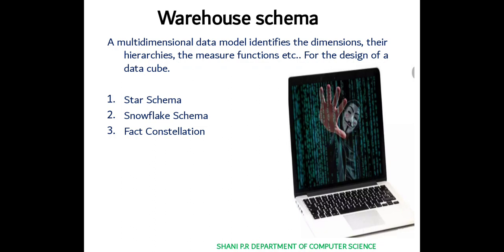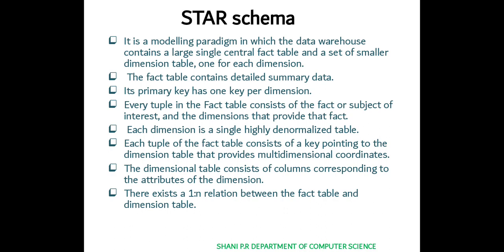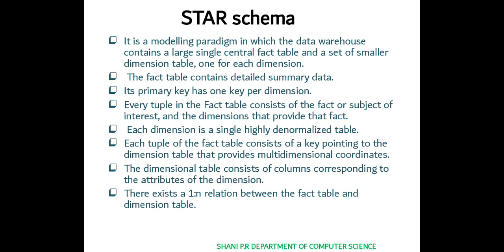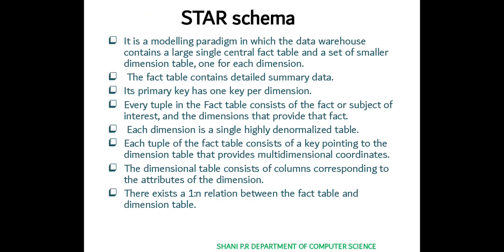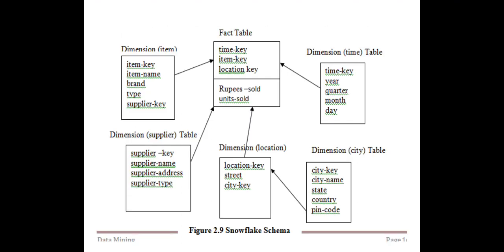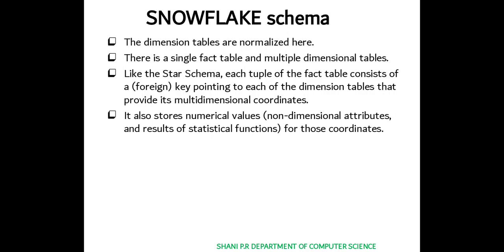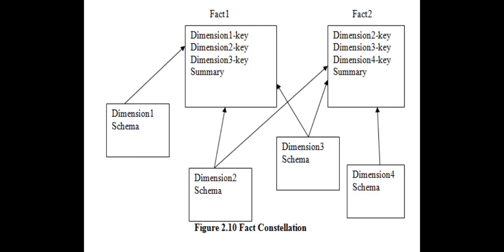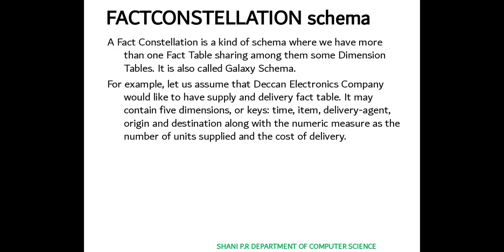10 Datamining (2/6/2021)